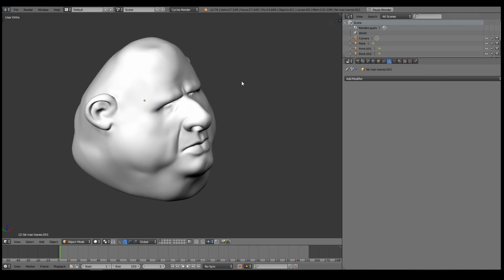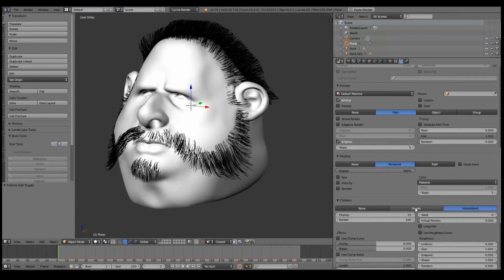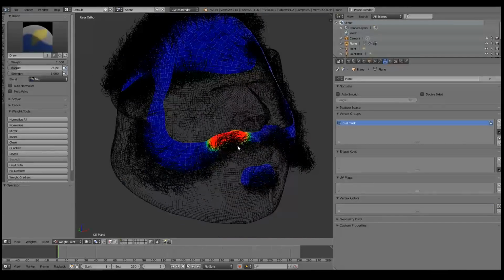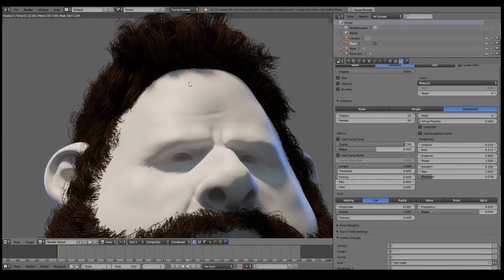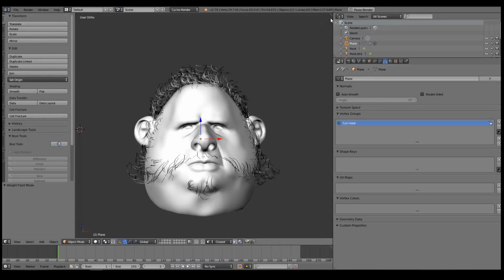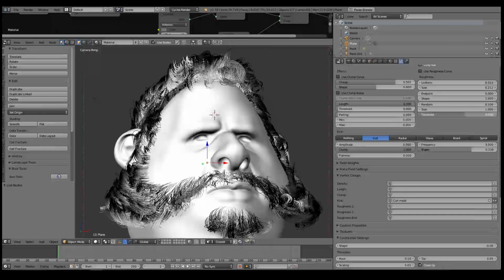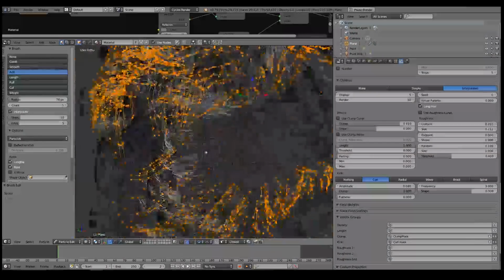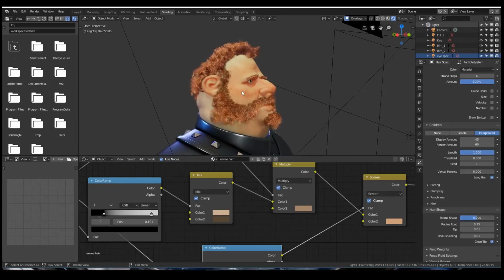Blender Curly hair tutorial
(hosted on google drive because gumroad has file size limit)

In this video I show how to create a curly hairstyle in blender 2.79
at the end of the video I show an Eevee render as well.